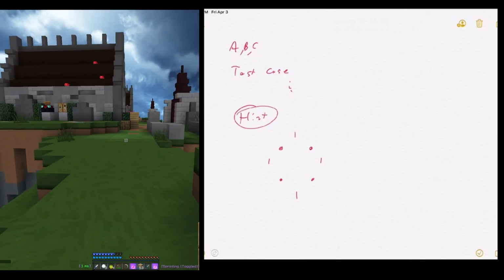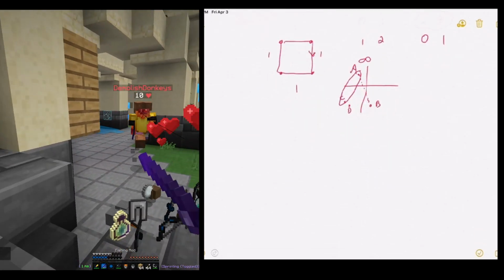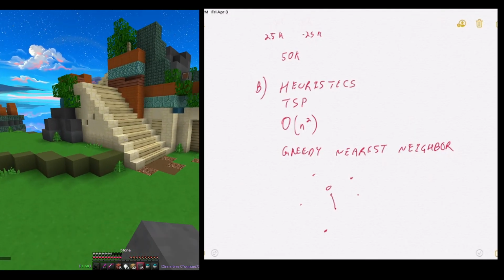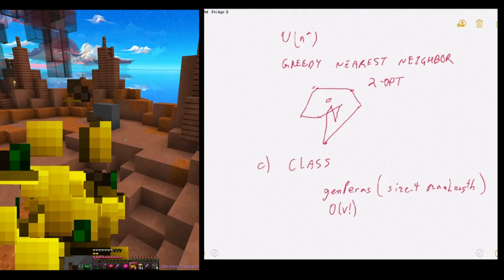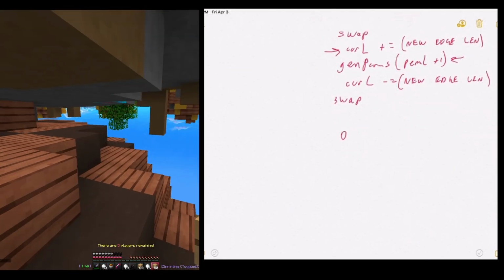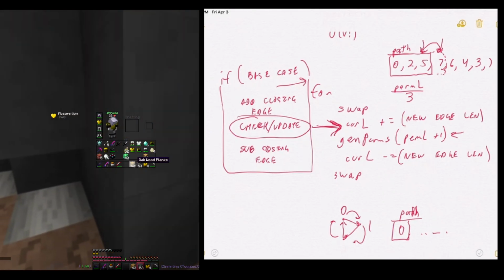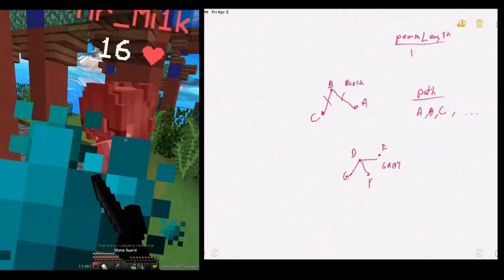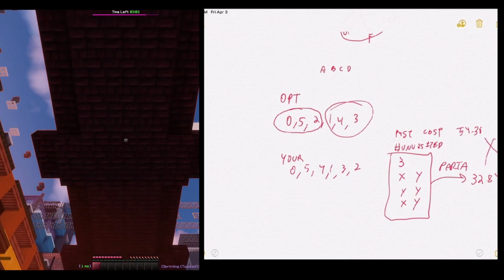EECS 281 Project 4 Drones (watchable)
shout out to my fans

texture packs:
ihacklite blue default
apexay sapphire v2
juanteh offensive hearts

1) Be careful running large test cases inside of Visual Studio or Xcode, because it's a debug build, and may take a LONG time to run.
2) Make sure to watch the Lecture 22 video, the section near the end about the number of unvisited vertices and whether you want to even calculate the MST (think about k! versus k^2 + 2k for small k).

Thanks Brian for the time stamps!
0:18: Project Order & General Hints
2:21: Part A
6:56: Part B
10:57: Part C: genPerms
12:47: Part C: Member Variable for Running Total
16:37: Part C: Running genPerms for the first time
18:14: Part C: Running Total's Base Case
20:55: Part C: Estimate of Remaining Cost
23:06: Part C: Using Part A for Estimating Remaining Cost
26:25: Example: Using Part C to Debug Part A
29:24: Example: Using Part C to Debug Part B